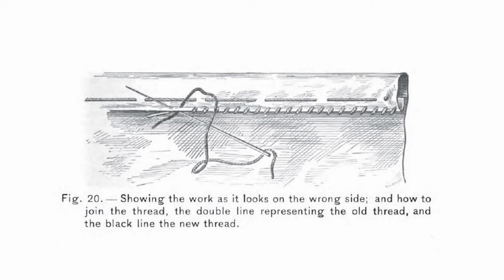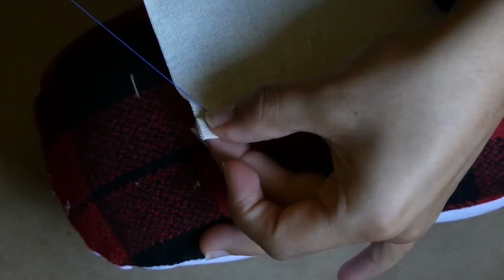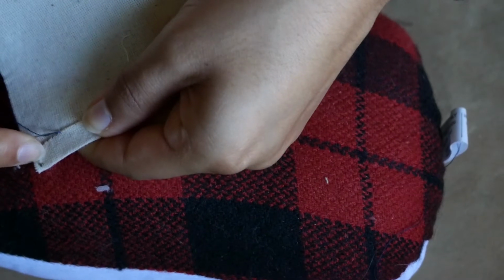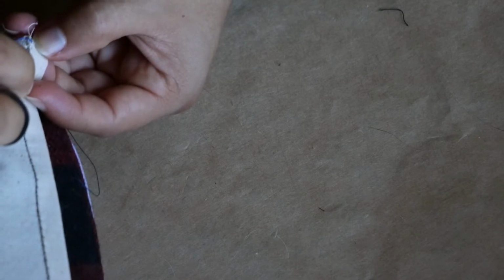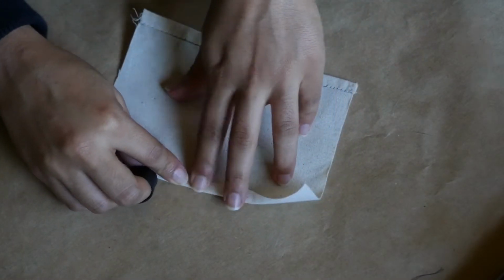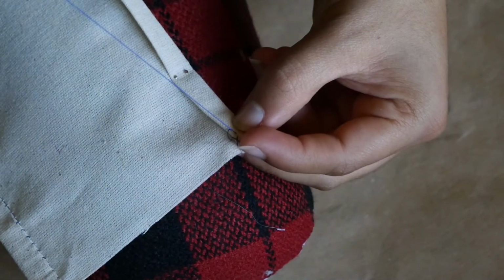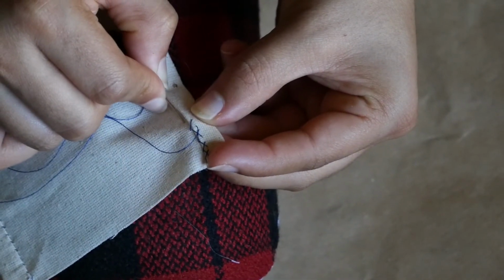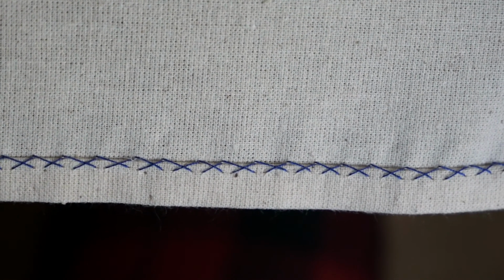Two Kinds of Invisible Hemming (Fell Stitch and Catch Stitch)